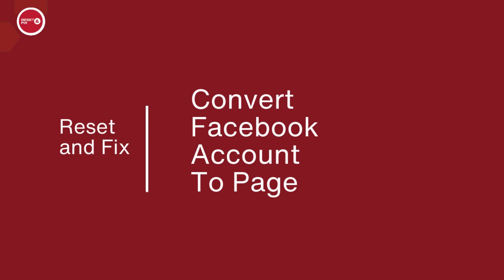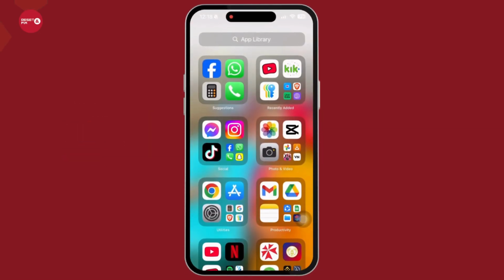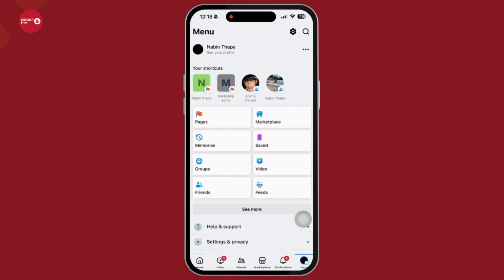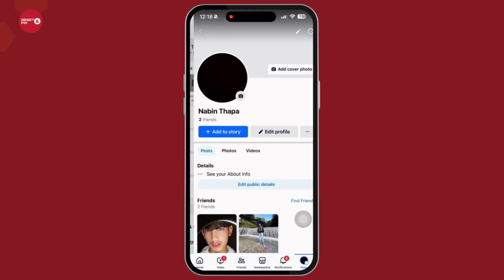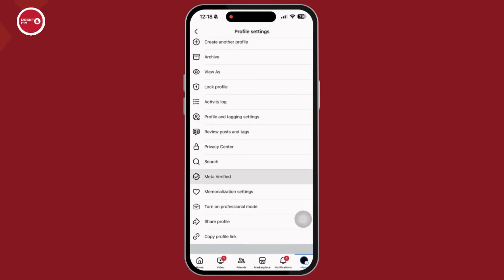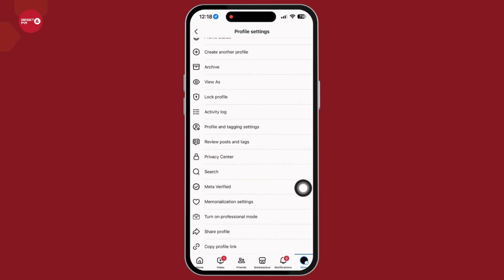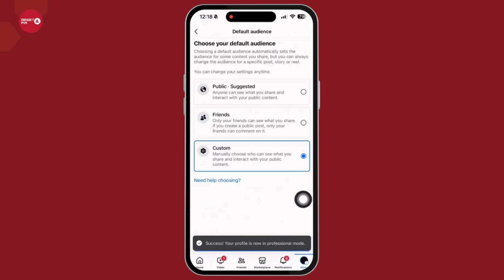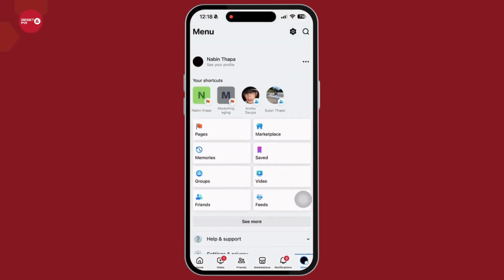How to Convert Facebook Account to Page | Turn My FB Account to Page (2024)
Want to turn your Facebook profile into a professional page? This guide explains the steps to easily convert your account and keep your followers, posts, and content intact.

0:05 - Why Convert a Facebook Account to a Page
0:10 - Step-by-Step Guide to Account Conversion

Follow these steps to grow your online presence and manage your audience effectively.